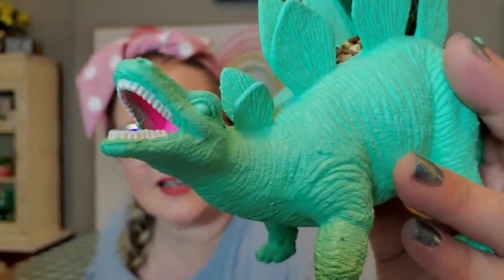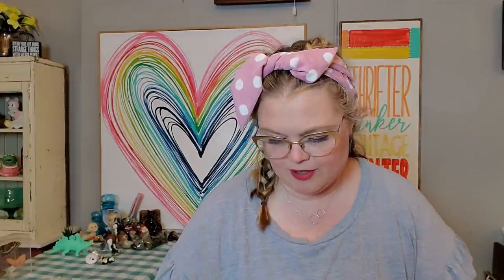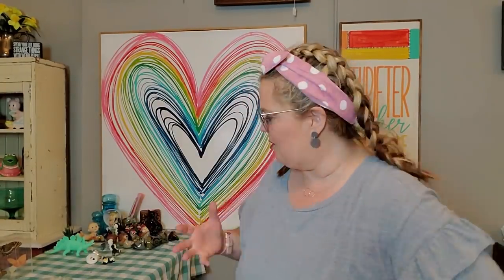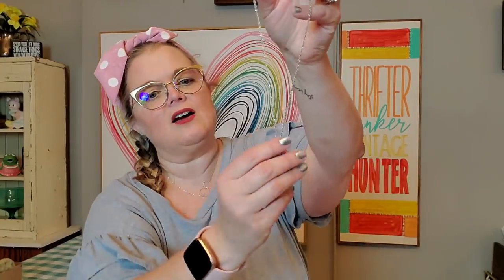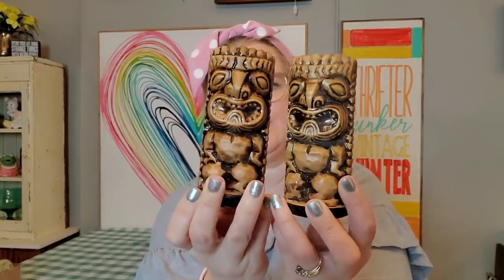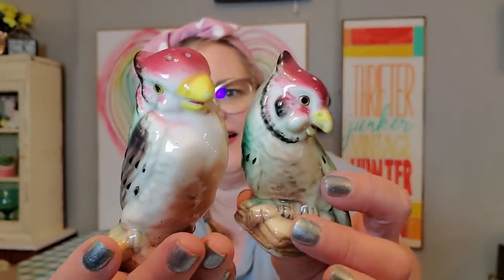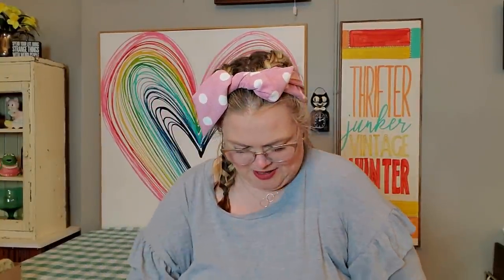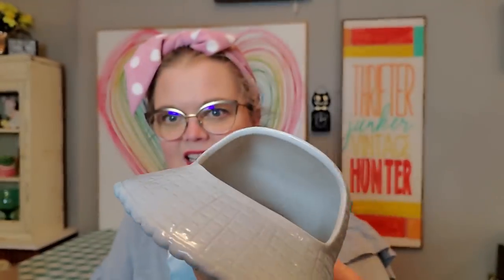Picker's Paradise Antique Flea Market Haul | Thrifter Junker Vintage Hunter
Cards/Friend Mail
Misty Pate

thrifter junker vintage hunter vintage home decor thrifting buying and selling antiques reselling on ebay thrift for home decor